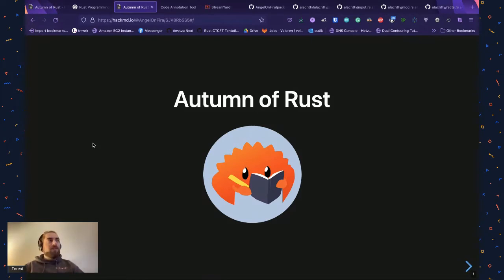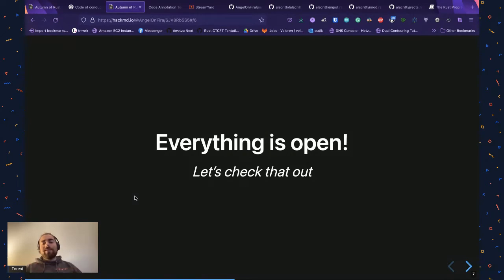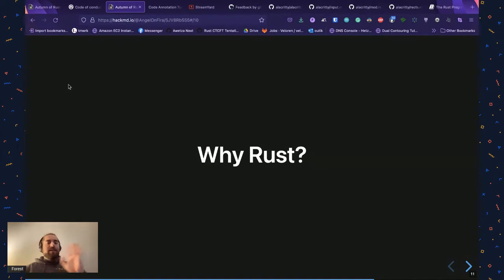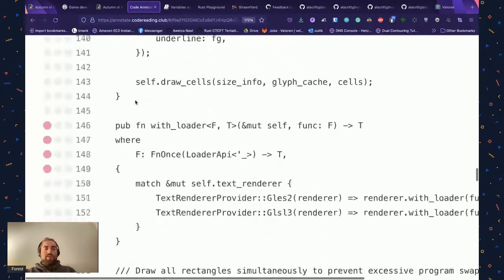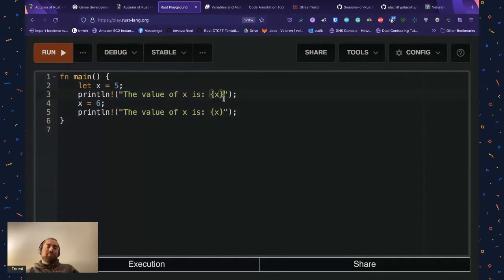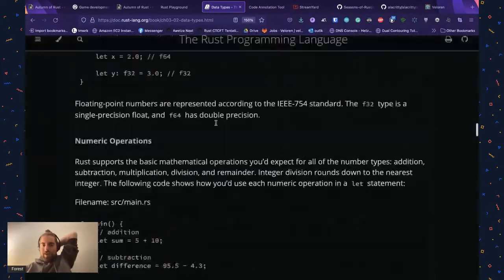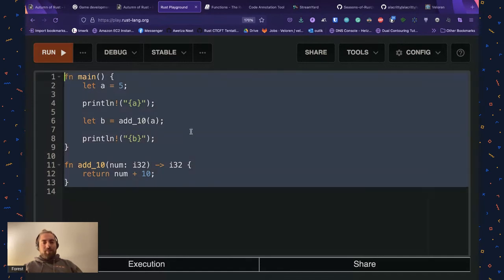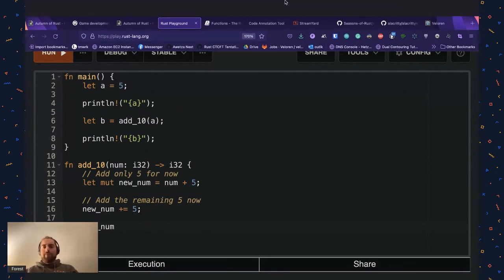Autumn of Rust 2022 - Week 1